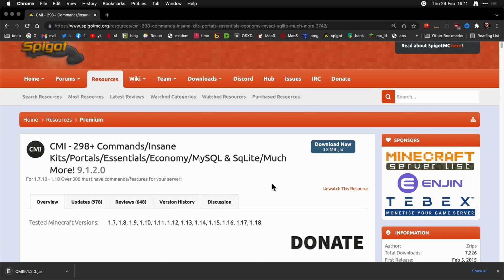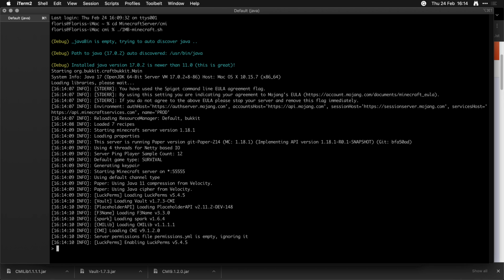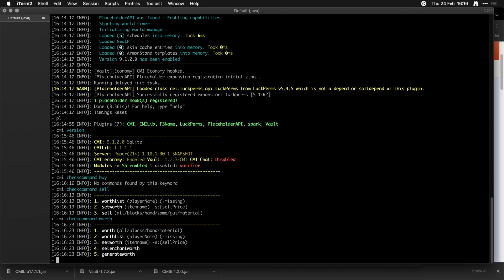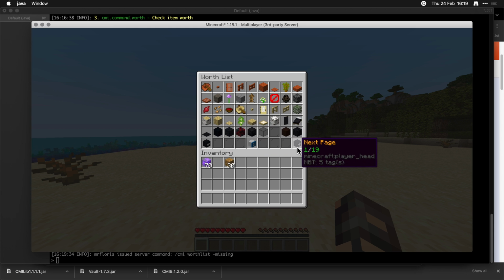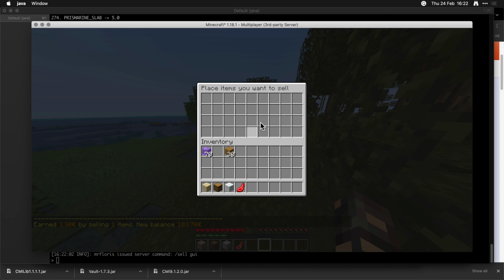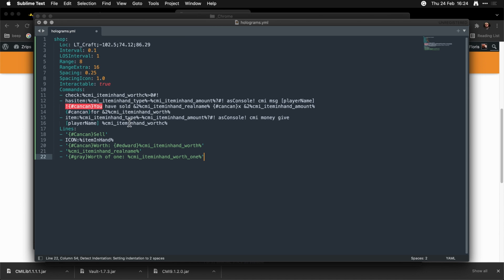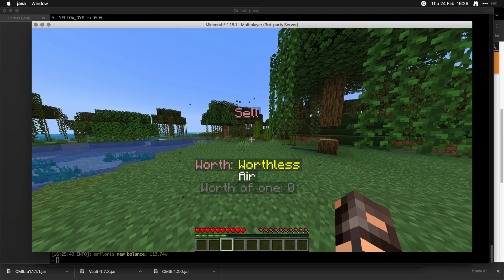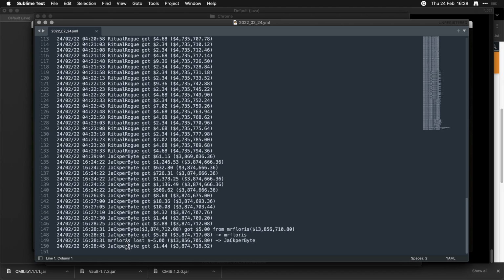CMI: Economy Engine introduction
Minecraft 1.18.1, Paper 1.18.1, Spigot 1.18.1, CMI 9.1.2.0, CMILIB 1.1.1.1, and Vault 1.7.3-CMI have been used in this video.